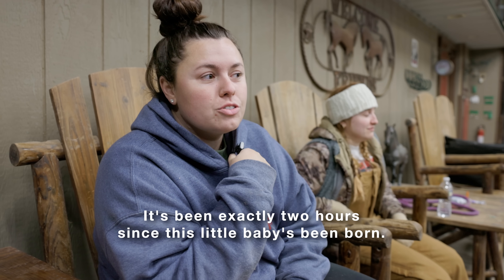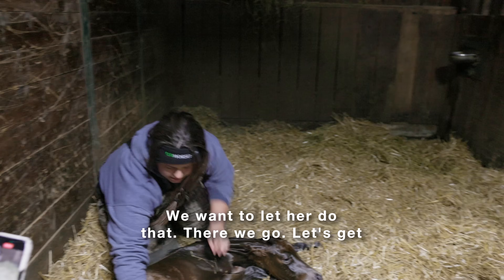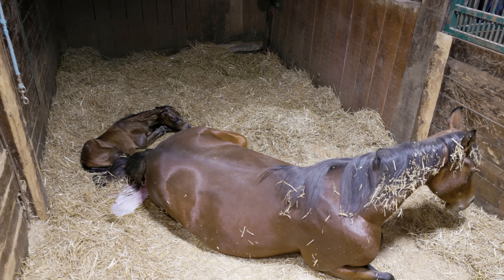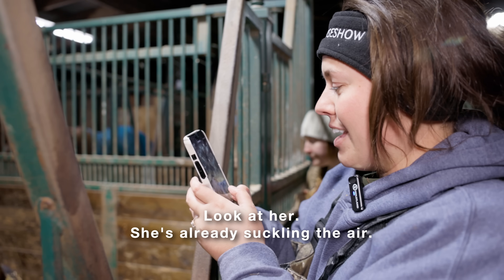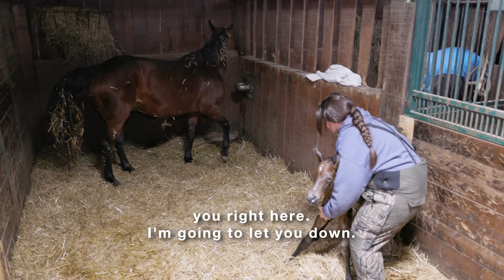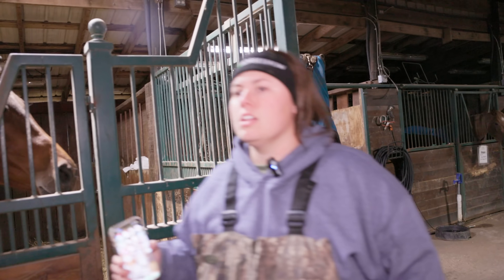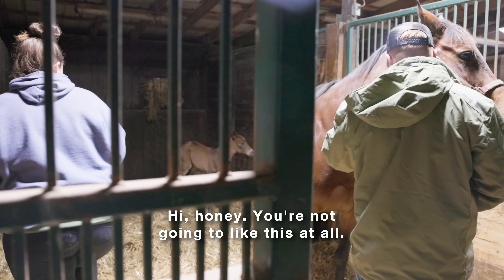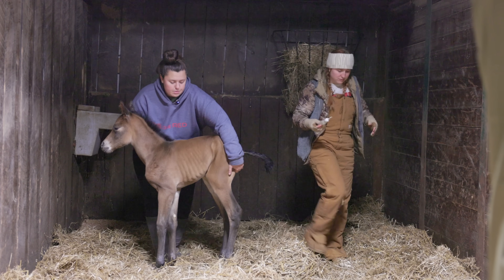New Year..New BABY!!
Maggie went from 0 to 100 on NEW YEARS EVE of all days! We started watching her, had to have the emergency vet out to cut her Caslick’s, and then she THANKFULLY held her baby in until just after 2am!

We are so thankful for Maggie, and this healthy little filly!

This is the FIRST OF SIX!
Foaling season is here, and it’s only going to get crazier!